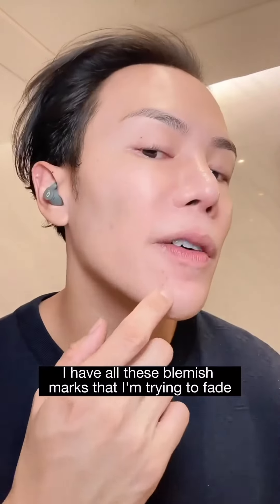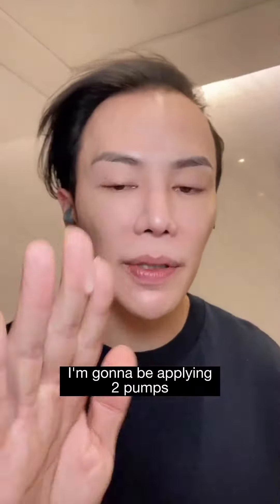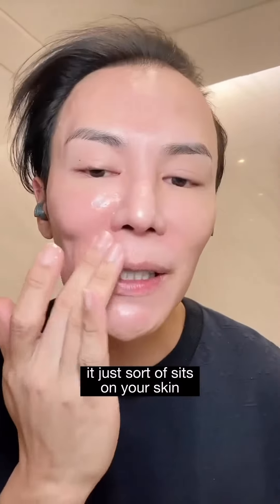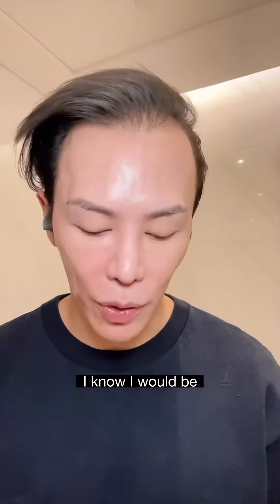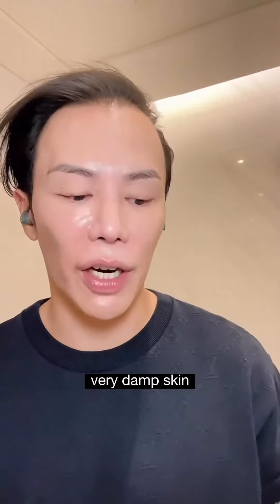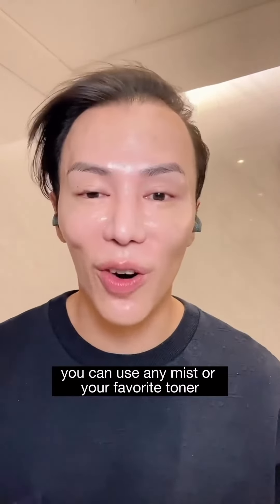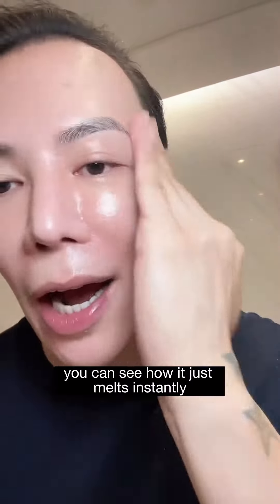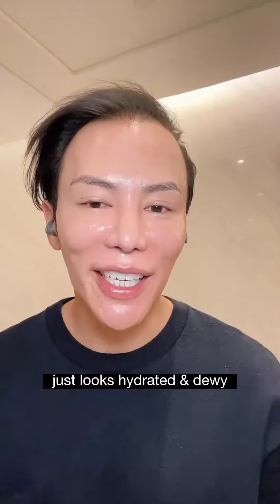How to use the Allies of Skin 20% Vitamin C Serum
🍊 Are you struggling with the unique texture of our 20% Vitamin C Brighten + Firm Serum? We’ve got you covered! Our founder, @nicolastravis_ is here to guide you on the best way to apply and fully enjoy the incredible benefits of this game-changing serum.

It’s unique texture is a result of the waterless base, that also ensures that our formula remains stable and potent for up to 3 years.

Find out how to easily maximise the potential of our 20% Vitamin C Serum and fall in love with its unique texture. Don’t let anything hold you back from experiencing the transformative power of this skincare gem! 🧡🌟